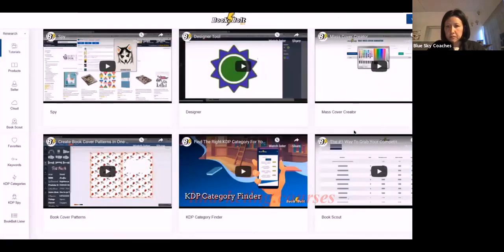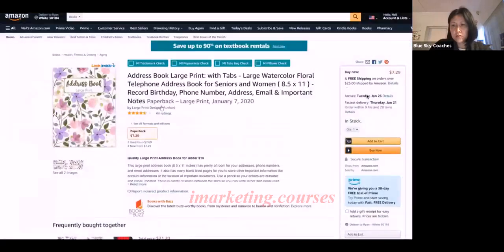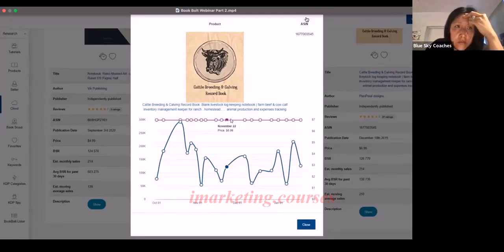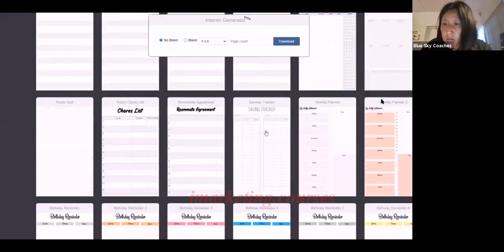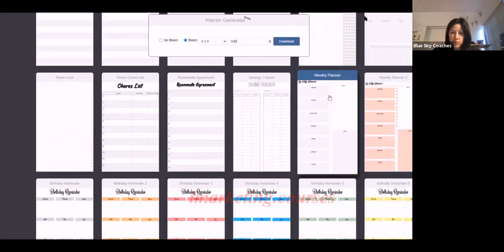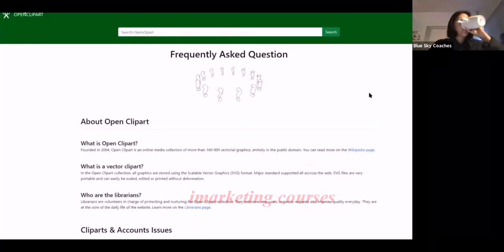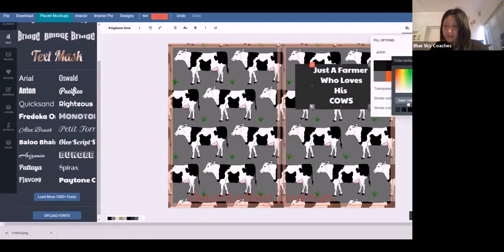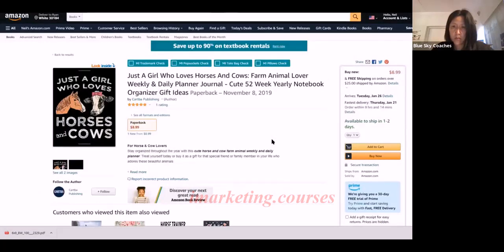How To Find Profitable Low Content Notebook Topics for Amazon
Are you ready to dive into the world of low content notebooks and create products that not only spark creativity but also generate income? Look no further! In this video, we're sharing valuable insights and strategies on how to discover the perfect topics for your low content notebooks to maximize your success on Amazon's marketplace. 🚀

🔍 What You'll Discover:
🔹 Market Research Mastery: Learn how to conduct thorough market research to identify trending themes and niches that are in high demand among notebook enthusiasts.
🔹 Brainstorming Brilliance: Uncover effective brainstorming techniques that will help you generate unique and creative ideas for your low content notebook designs.
🔹 Niche Exploration: Dive into various niches, from productivity and self-care to hobbies and goal setting, and understand how to tailor your notebooks to cater to specific audiences.
🔹 Keyword Magic: Explore the power of keywords and SEO to make your notebooks more discoverable on Amazon, ensuring they reach the right audience.
🔹 Cover Design Concepts: Get inspired by cover design ideas that complement your chosen topics, enticing potential buyers and making your notebooks stand out.
🔹 Creating Value: Discover how to add value to your notebooks through thoughtful prompts, layouts, and customization options that resonate with customers.
🔹 Building a Brand: Learn how to establish a consistent brand identity for your low content notebooks, creating a loyal customer base over time.

🎉 Why Low Content Notebooks?
Low content notebooks have become a popular choice for individuals seeking creative outlets, planners, and tools for self-improvement. Whether you're a seasoned designer or just starting out, the low content market offers immense potential for generating passive income and expressing your artistic flair.

Whether you're an artist, writer, or enthusiast, creating and selling low content notebooks on Amazon is an exciting way to turn your passion into profit. Don't miss out on the chance to learn from experienced sellers and master the art of finding the perfect notebook topics.

Let's inspire and support each other on this exciting journey!